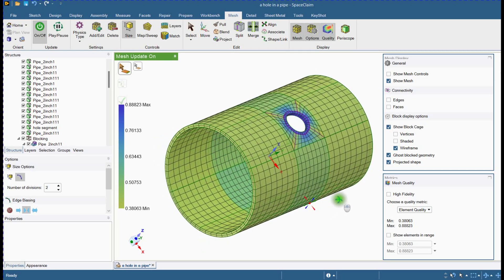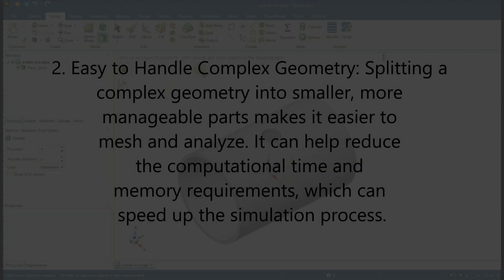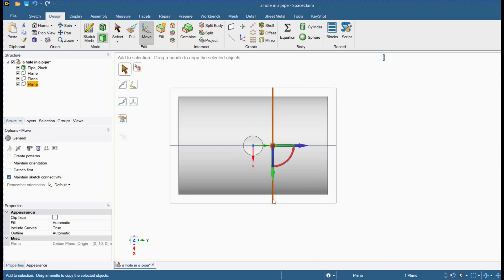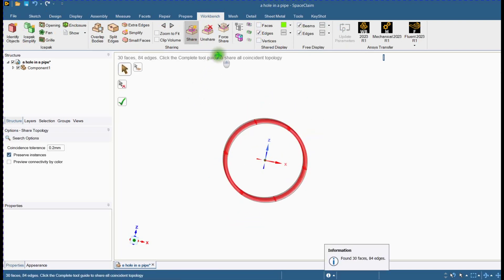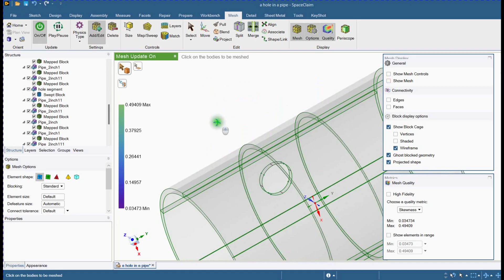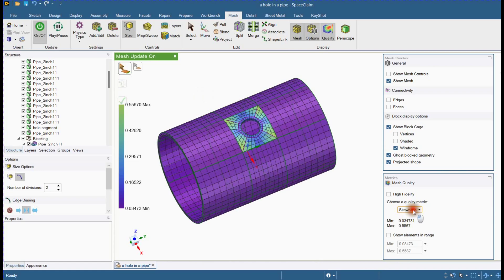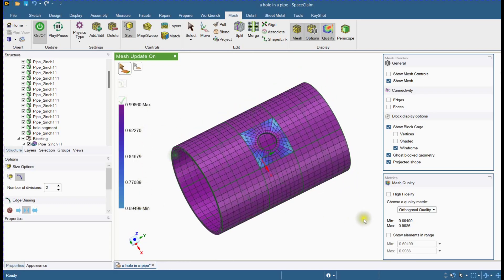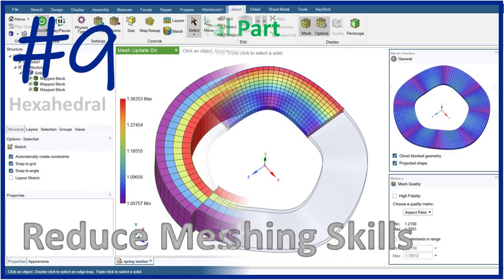ANSYS SpaceClaim: Meshing | How to generate a high quality mesh for a pipe segment with hole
Before performing solver simulation in Ansys Mechanical, it is essential to generate a mesh on the geometry parts using the Mesh ribbon in Ansys SpaceClaim. Meshing is a crucial process in ensuring the accuracy of the simulation results using Finite Element Analysis (FEA).

The process of meshing involves dividing the geometry into small elements with nodes that represent the shape of the geometry. FEA solvers work better with regular shapes like cubes, while irregular shapes can pose a challenge. Hence, meshing is necessary to transform these irregular shapes into recognizable volumes or elements.

The quality of the mesh plays a crucial role in determining the accuracy of the simulation results. To ensure the quality of the mesh, several checks are conducted by the software. These checks include element quality, aspect ratio, Jacobian ratio, warping factor, parallel deviation, maximum corner angle, skewness, and orthogonal quality.

One of the significant advantages of using SpaceClaim Meshing tool is that it allows you to obtain a 100% hex mesh on complex CAD geometry, which would be challenging to achieve using other meshing tools. Therefore, using the Mesh ribbon in Ansys SpaceClaim is an essential step in achieving accurate simulation results in Ansys Mechanical.